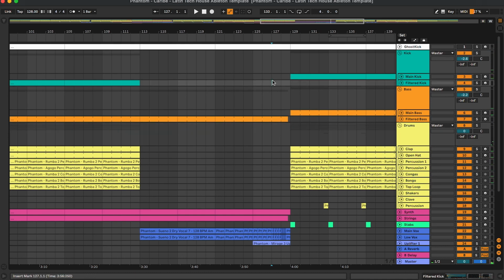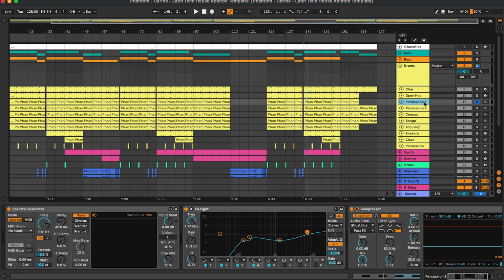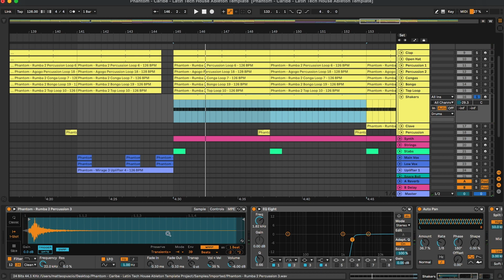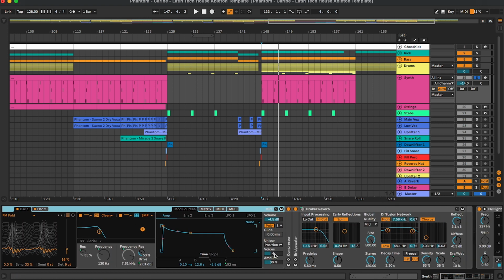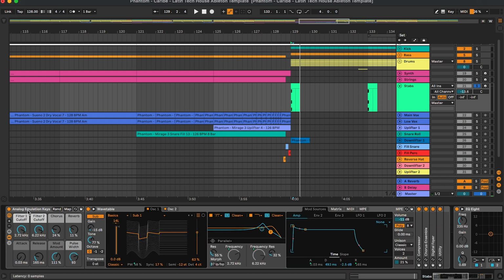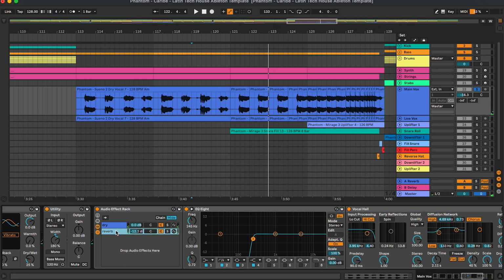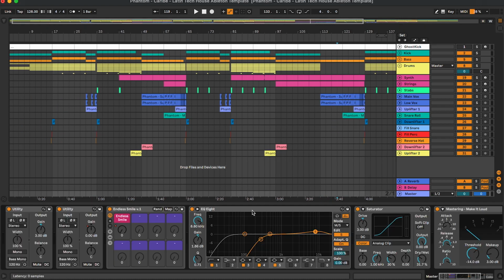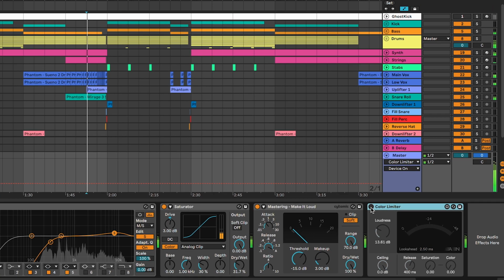Free Latin Tech House Ableton Template "Caribe" | Andruss, Classmatic Inspired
Today, I'm breaking down our latest free Latin Tech House Ableton Template! 🖤